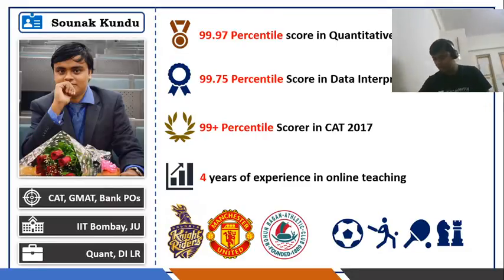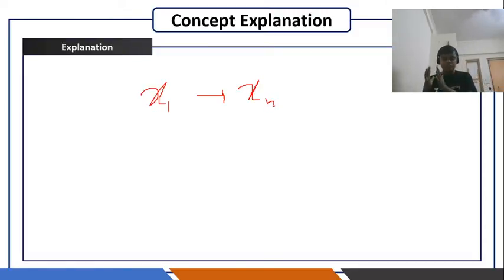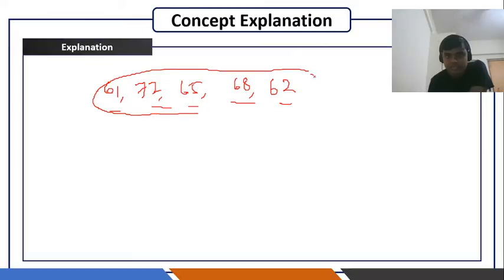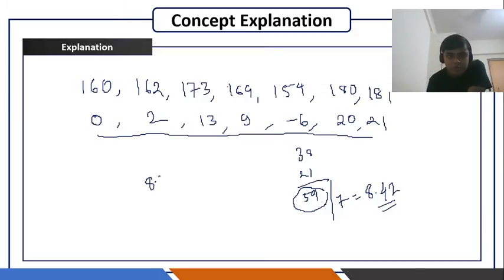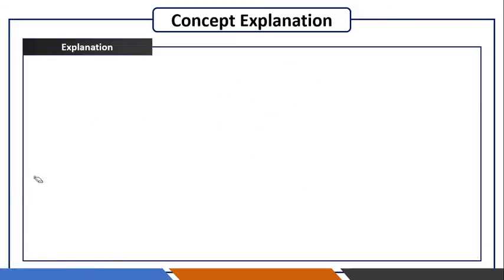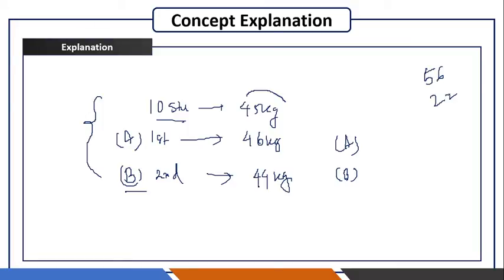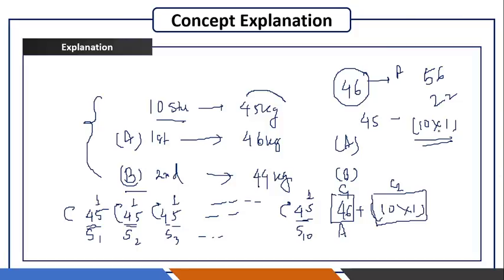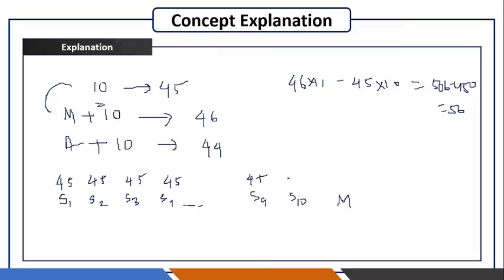Average Mixture Alligation for MAHCET 2020 by Sounak Kundu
Unacademy Subscription Benefits:
1. Learn from your favorite teacher
2. Dedicated DOUBT sessions
3. One Subscription, Unlimited Access
4. Real-time interaction with Teachers
5. You can ask doubts in the live class
6. Download the videos & watch offline Top Unacademy Special Classes